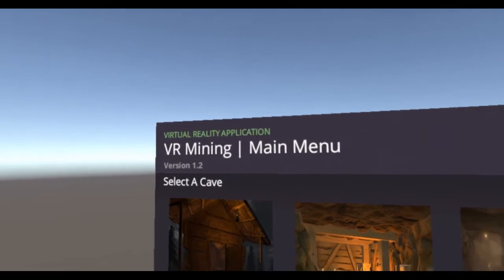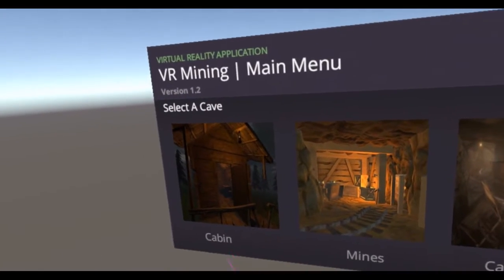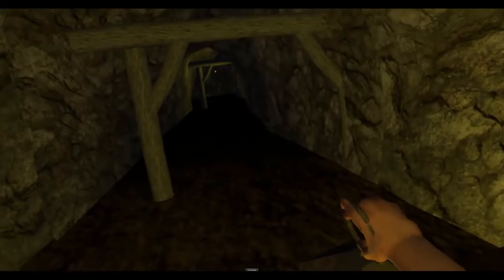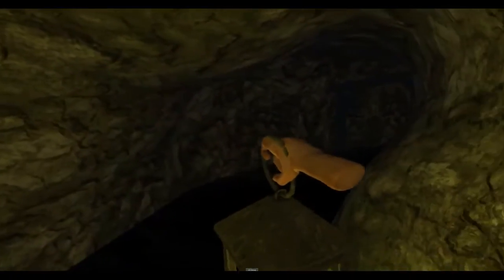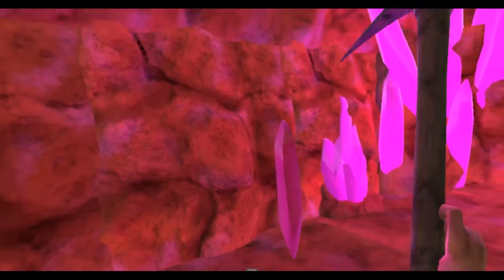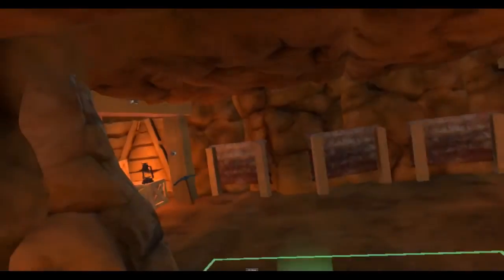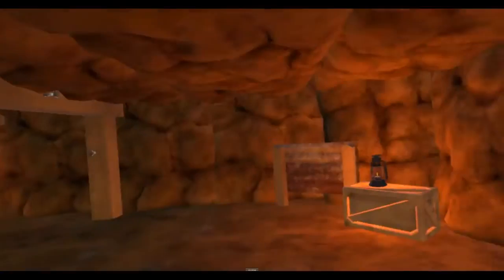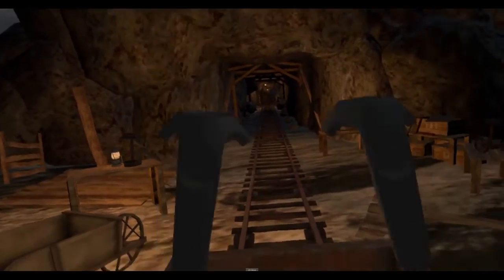Mining Virtual Reality Simulations | Virtual Reality in Mining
This virtual-reality-based simulation Mining pilot is for the Newcastle Museum. We explored what it might be like to reconstructing VR the underground mining videos underneath the town of Newcastle.

Start a mining experience today through this virtual reality simulations online!

virtual reality simulations online
underground mining videos
virtual-reality-based simulation
virtual reality simulations
underground mining vehicles
mining industry simulator trailer
computer application in mining
underground mining machines
underground mining simulator download
virtual reality in mining
virtual reality simulations require special interface
virtual reality allows simulations
underground mining videos youtube
mining virtual reality